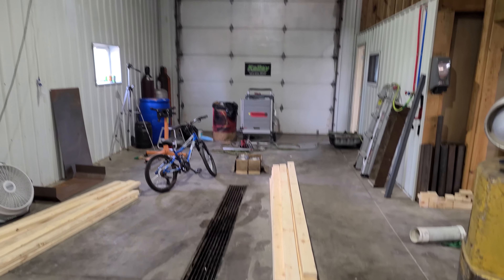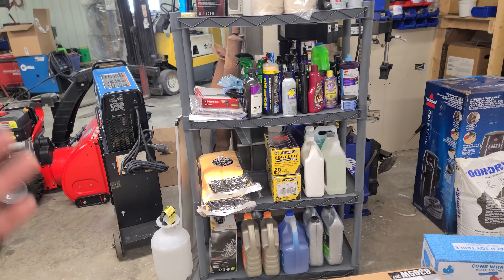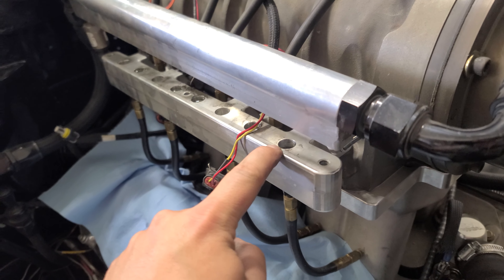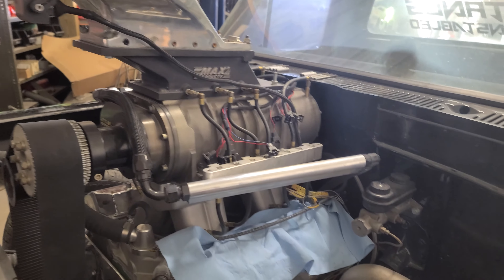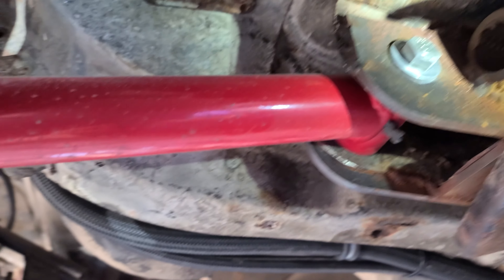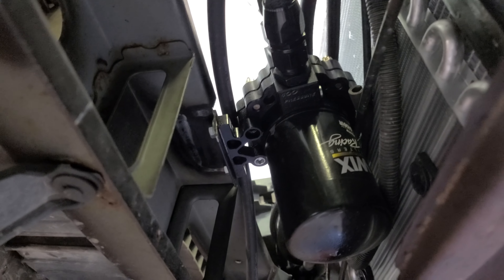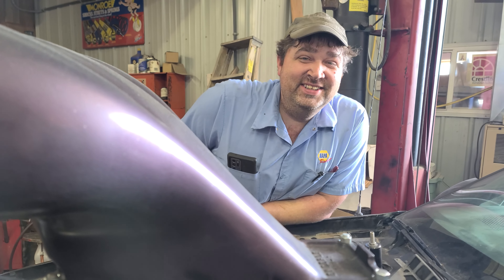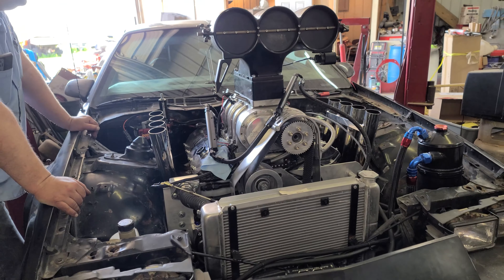How bad is the Camaro after Cleetus and Cars Indy? NOT GOOD!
Well this wasn't what I expected but in the end, its just a burnout car!

Thank you to all who have served our country!   It is truly appreciated!